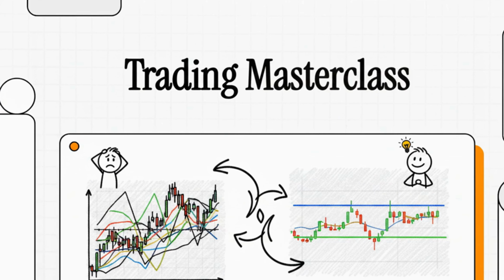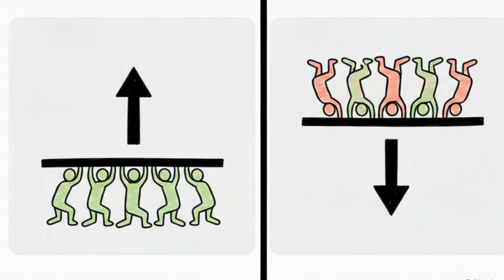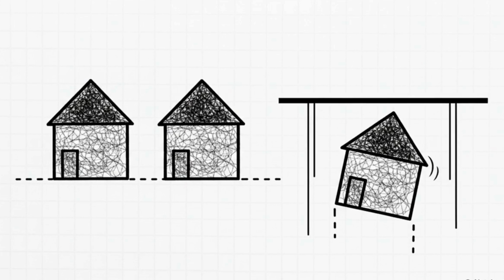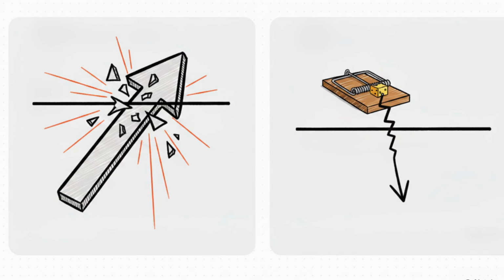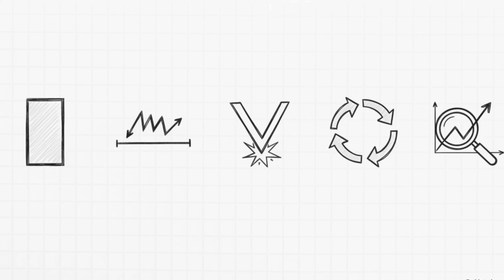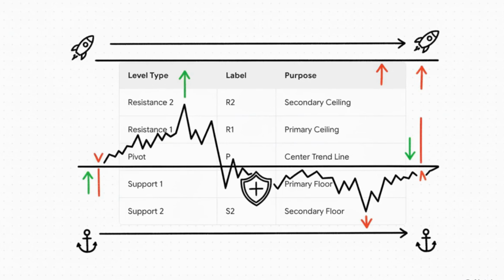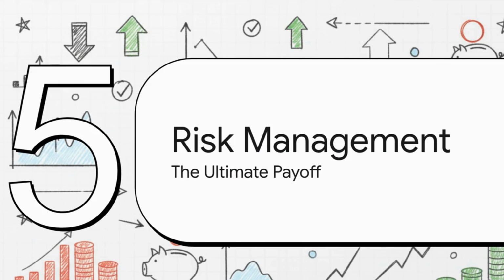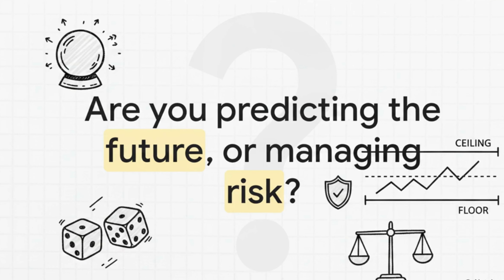The BEST Trading Strategy Revealed in 2026 MASTERCLASS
Welcome to the ultimate Support & Resistance Masterclass, where you'll learn one of the most powerful and essential concepts in trading. Whether you're a beginner or an experienced trader, this in-depth lesson will help you understand how professional traders identify high-probability trading opportunities using support and resistance.

In this masterclass, you'll discover what support and resistance are, why these levels matter, and how they influence price movement in Forex, Gold (XAU/USD), Crypto, Indices, and Stock markets. We explain how support and resistance are formed, why price reacts at these levels, and how market psychology, buyer and seller behavior, liquidity, and institutional trading contribute to every major move.

You'll also learn how to draw support and resistance correctly, identify strong and weak zones, avoid common mistakes, and understand the difference between genuine breakouts and false breakouts. The course covers breakout trading, retest entries, stop-loss placement, take-profit strategies, risk management, multi-timeframe analysis, trend confirmation, and professional trading techniques used by experienced traders.

By the end of this masterclass, you'll have a clear step-by-step approach to identifying high-quality trading setups with greater confidence and discipline. This educational content is designed to improve your price action skills and help you build a stronger foundation for consistent trading.